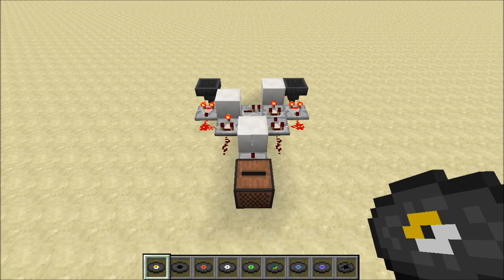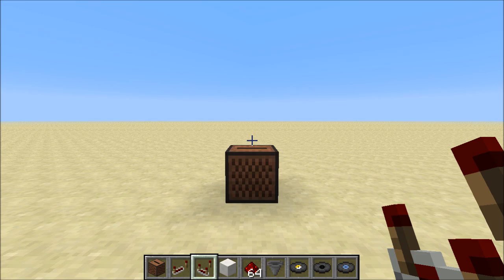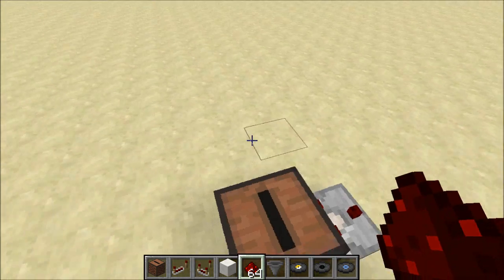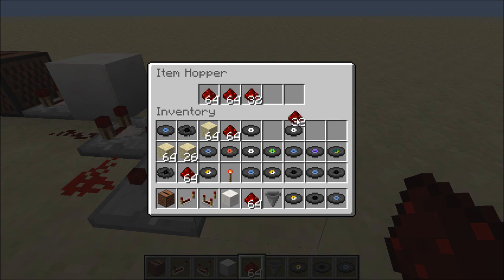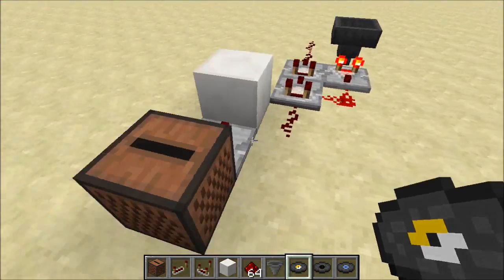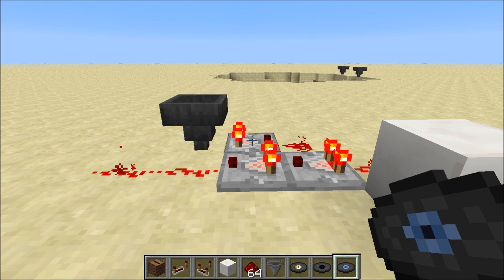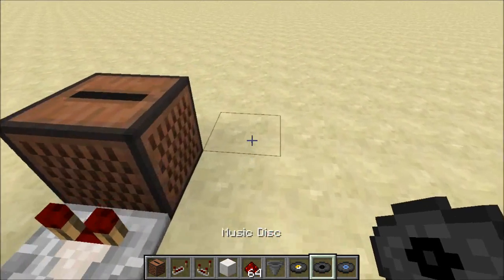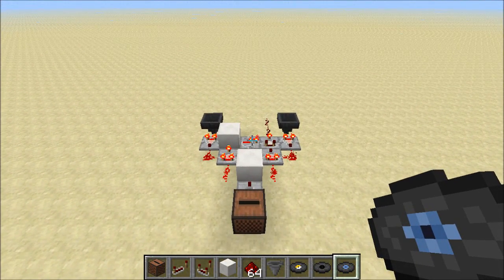Thinking With Comparators: Jukebox Song Detection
In this video I demonstrate how you can use the different comparator functions by building a jukebox song detector using both the compare and subtract settings on the comparator.